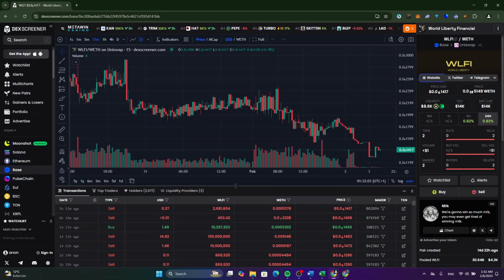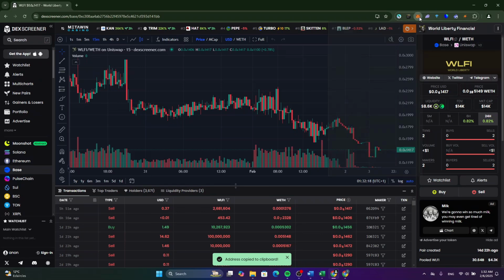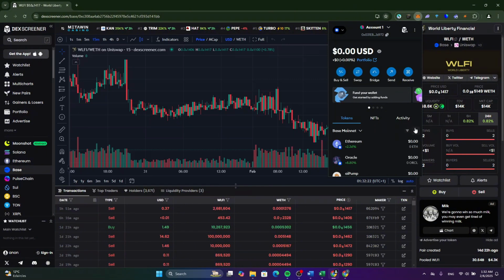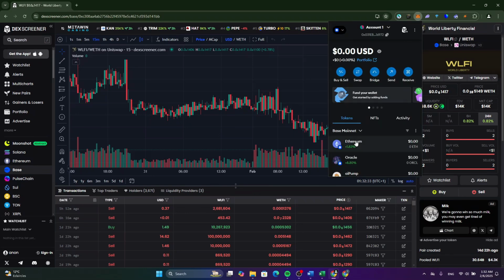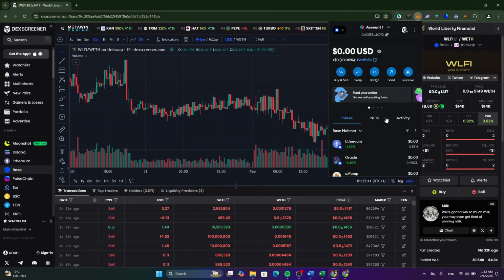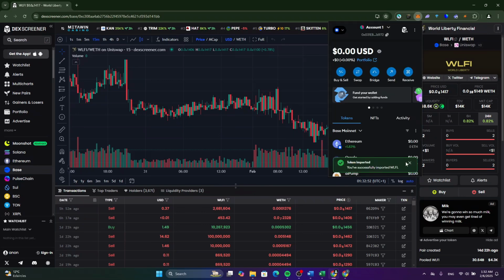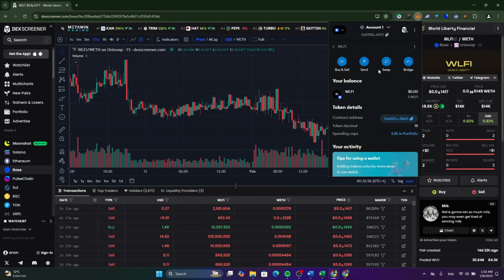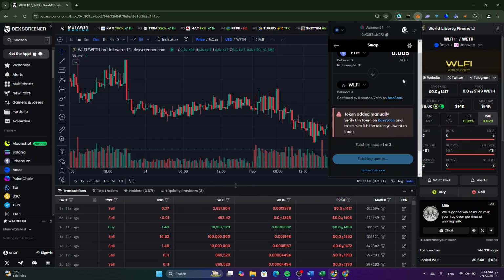How To buy (WLFI World Liberty Financial) on metamask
Learn How To buy (WLFI World Liberty Financial) on metamask . This video will cover everything that you need to know and help you solve your problem quickly.
Stay till the end of the video to find out How To buy (WLFI World Liberty Financial) on metamask.

Did you learn How To buy (WLFI World Liberty Financial) on metamask ?

Do you want to see another video about How To buy (WLFI World Liberty Financial) on metamask ?

Did you enjoy How To buy (WLFI World Liberty Financial) on metamask ?